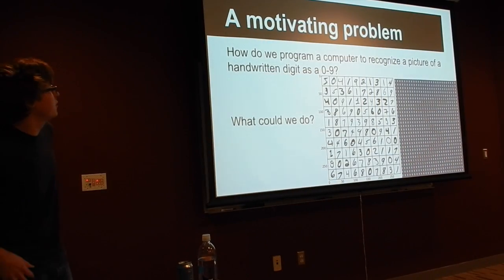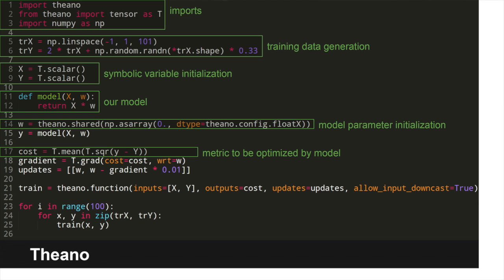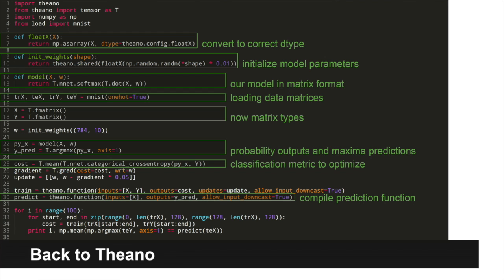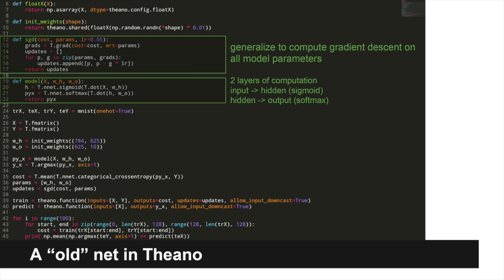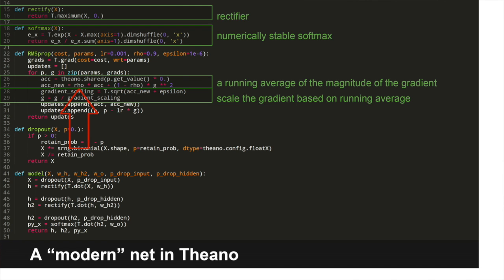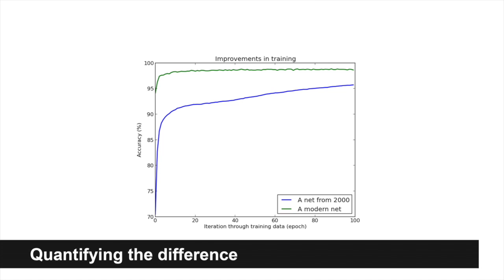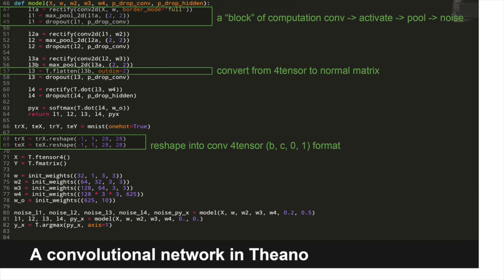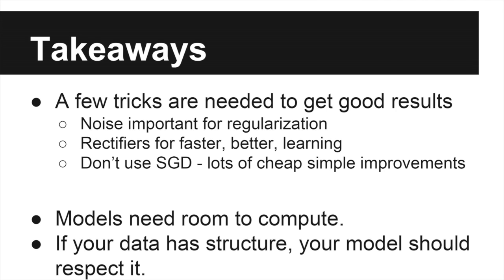Introduction to Deep Learning with Python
Alec Radford, Head of Research at indico Data Solutions, speaking on deep learning with Python and the Theano library. The emphasis of the talk is on high performance computing, natural language processing using recurrent neural nets, and large scale learning with GPUs.

indico is building the steel mill for the next industrial revolution. We are making productivity tools for data scientists at small and medium businesses by uniquely automating parts of their workflow.

Like Adobe bringing the creative suite to desktop publishing, making every designer a web developer. indico is bringing tools and workflow to machine learning, making every programmer a 10x data scientist.